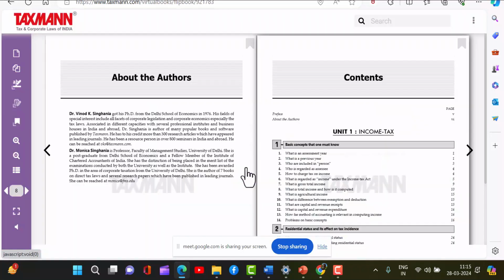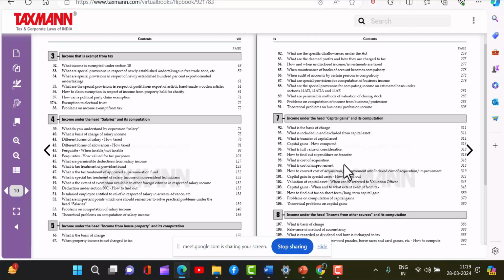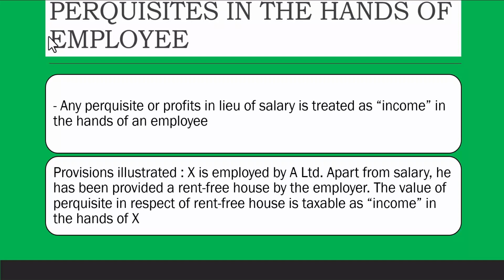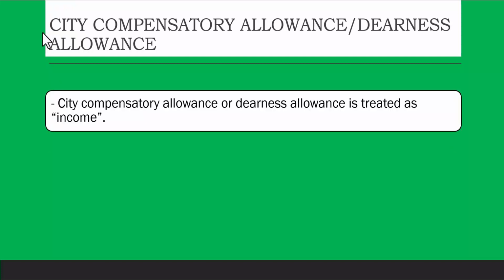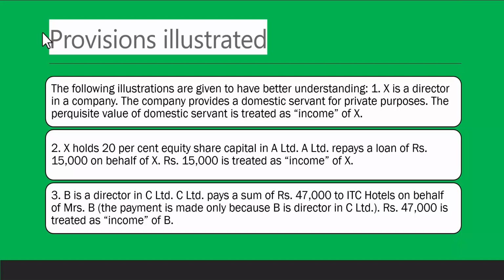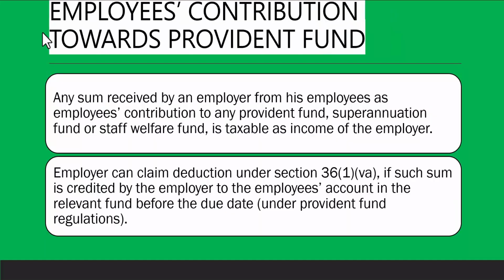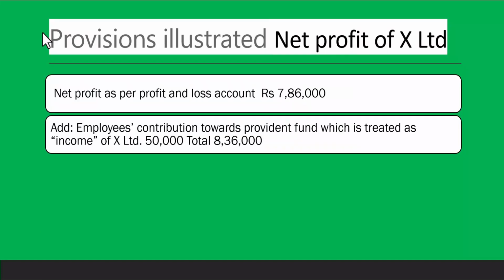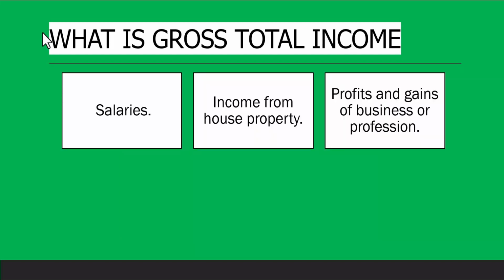Income tax Basics Part 2 MBA Shiv Nadar University